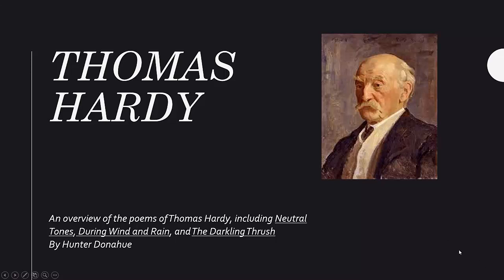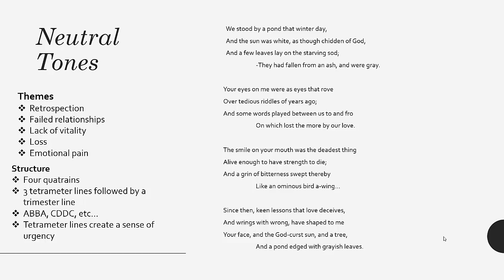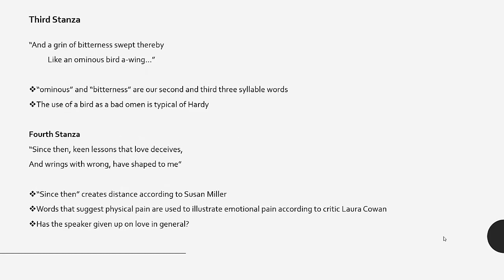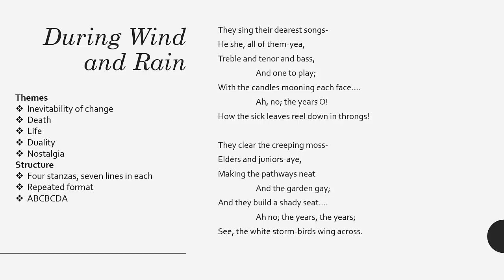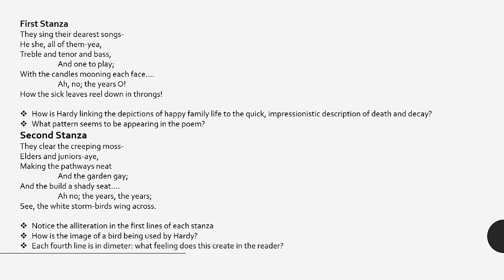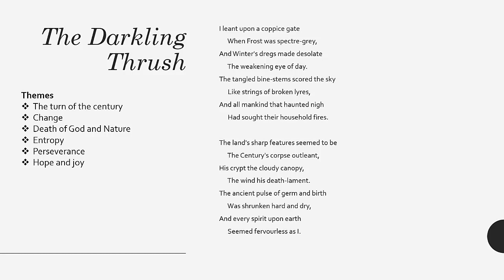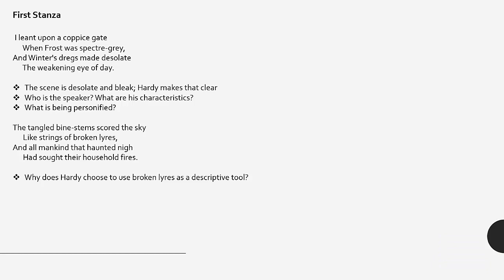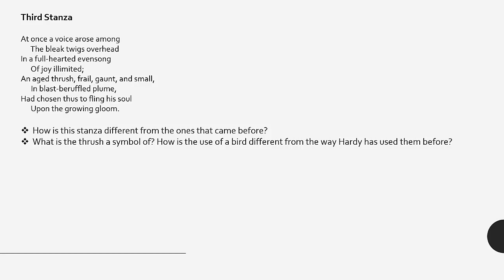The Poems of Thomas Hardy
In this video, Hunter Donahue (Gordon State College student), gives an overview of Thomas Hardy and his poems "Neutral Tones," "During Wind and Rain," and "The Darkling Thrush." Use the headings below to jump to a specific poem or stanza.
Thomas Hardy Overview 0:23
"Neutral Tones" 1:10
___First Stanza 3:11
___Second Stanza 4:04
___Third Stanza 4:42
___Fourth Stanza 5:45
"During Wind and Rain" 6:46
___First and Second Stanzas 8:53
___Third and Fourth Stanzas 9:52
"The Darkling Thrush" 11:17
___First Stanza 13:10
___Second Stanza 14:37
___Third Stanza 15:29
___Fourth Stanza 16:50
Works Cited 0:17